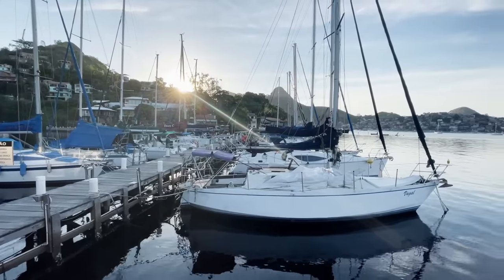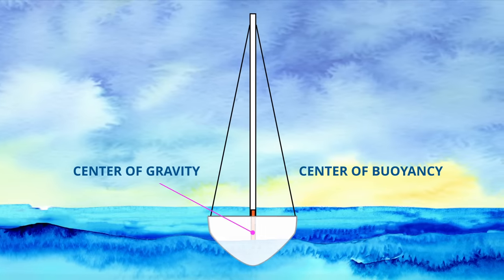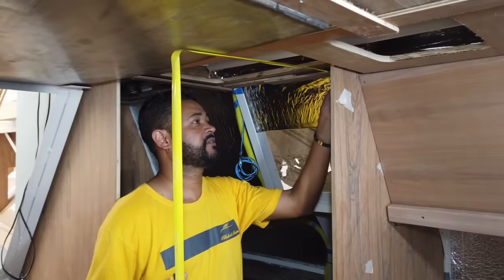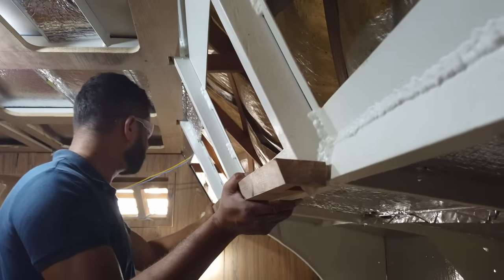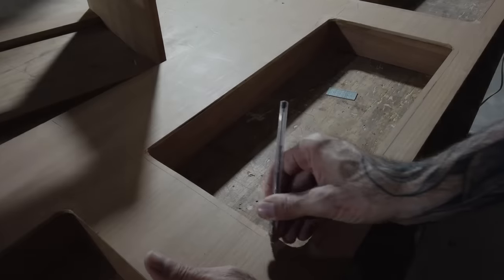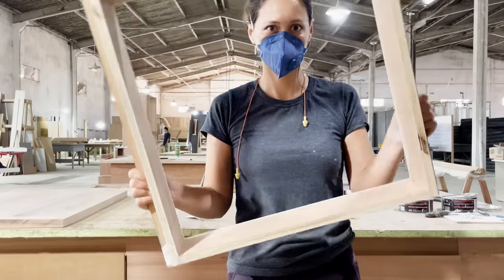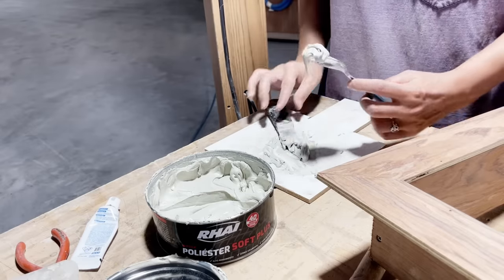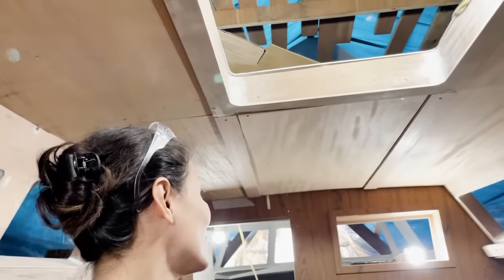ABANDONED BOAT gets a NEW HEADLINER ⛵️ Ep65 – Sailboat Restoration Project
LAHAKAI SAILING // ⛵️ S1 Ep56 // We are building the wood interior to our boat restoration project. And not only did we raised the roof when we rebuilt the hull, but now we are now working on building a brand new deckhead and headliner. We were really excited for this boat restoration but when we discovered all the problems we felt like we were over our heads. Therefore we called in some much needed help for this woodworking part since it needed to be just right!

◤  BE A PART OF THE JOURNEY  ◥

JOIN OUR CREW:
Watch Ad free videos, Real-time updates, Exclusive clips and vlogs of our project and plans